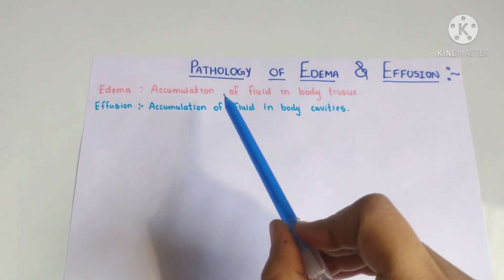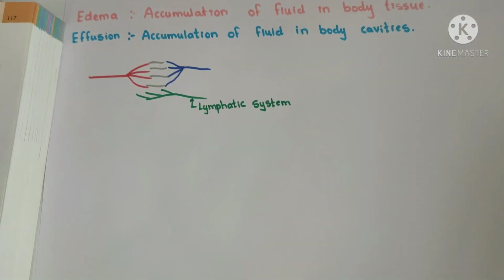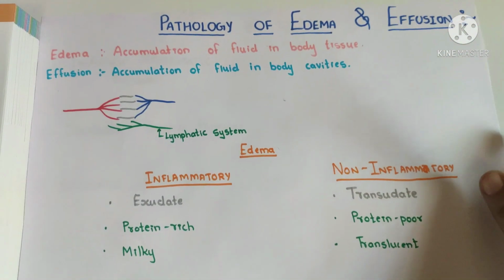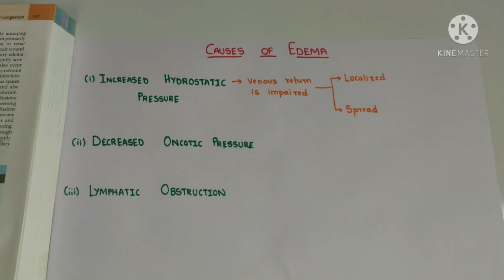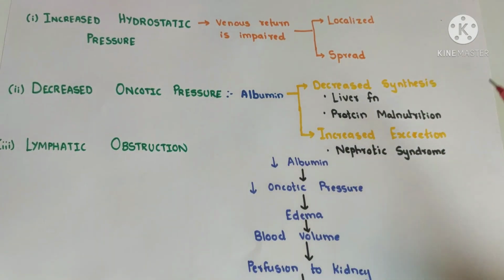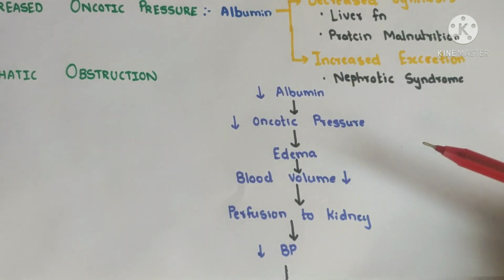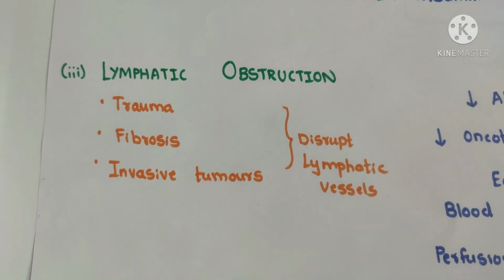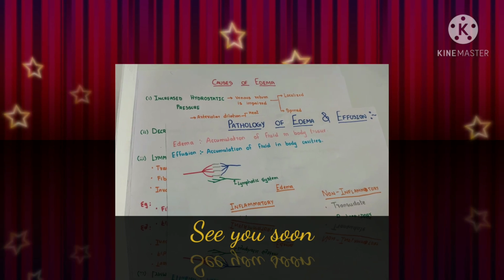Edema (1 of 2)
In this video I have described Pathophysiolgy ans Causes Of Edema...
Friends it takes a good amount of time and effort to make even a single video